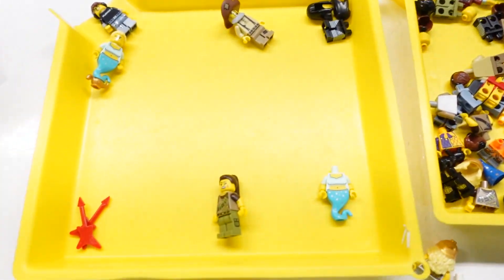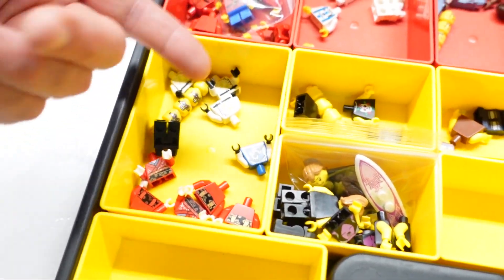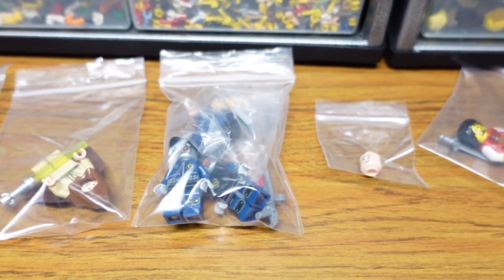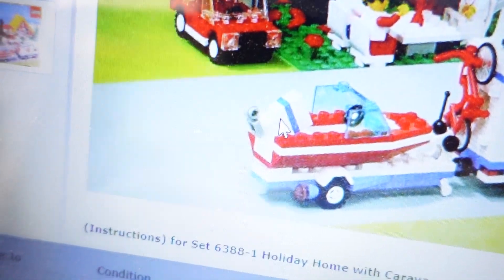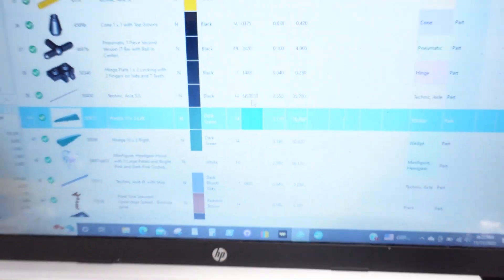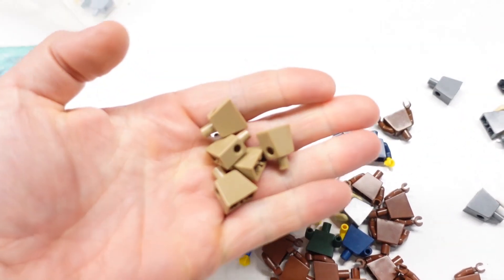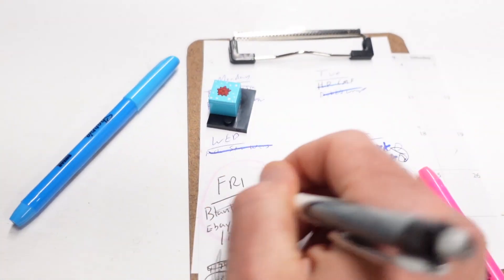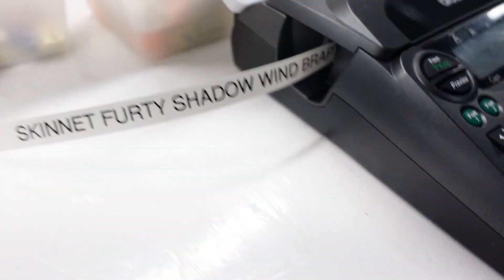HITTING 500,000 LEGO PARTS FOR SALE IN OUR BRICKLINK STORE keepuploading LEGENDS OF CHIMA WEEK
Welcome to the Pop's Block Shop Youtube Channel. Watch how we run our online business where we sell LEGO on Bricklink, Brickowl, Ebay, & LEGO Conventions.